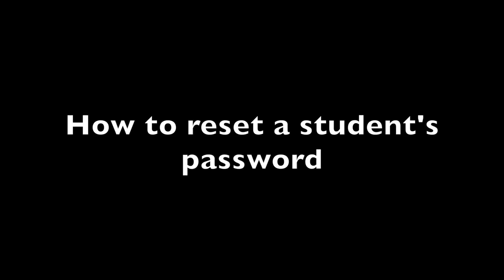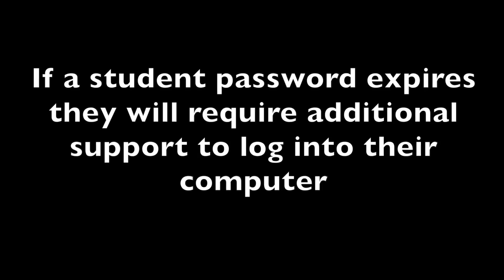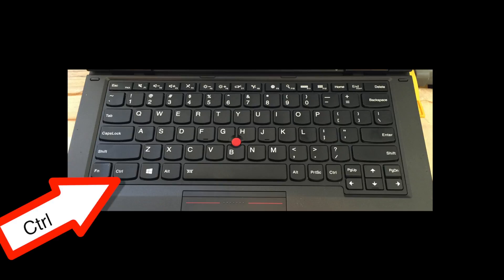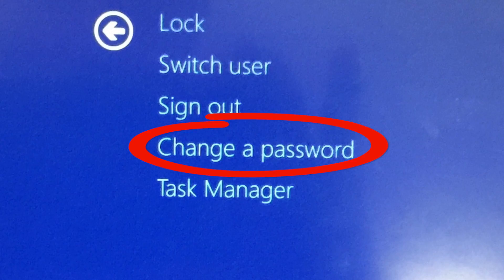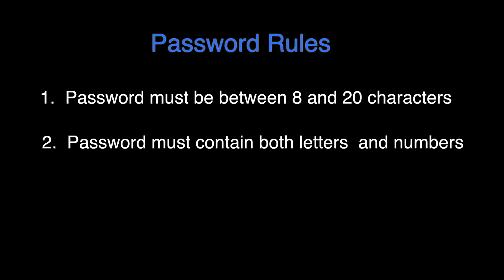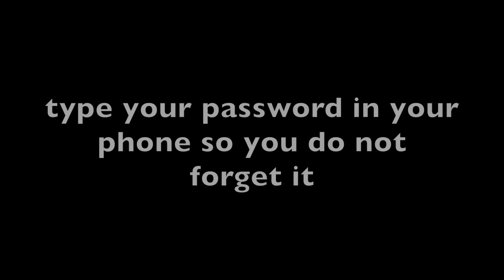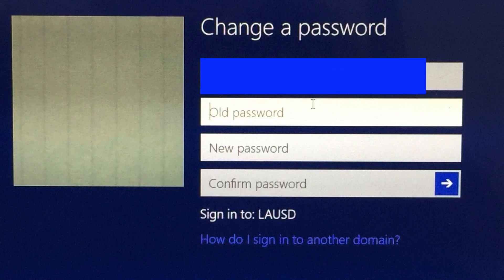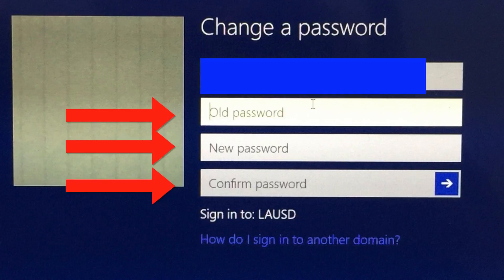Reset Password on Lenovo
This video is about reset password